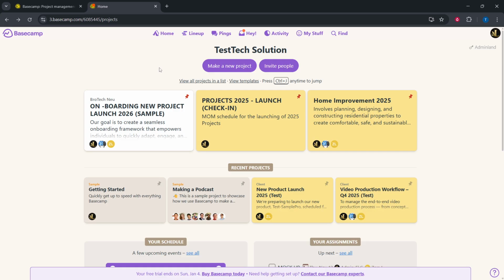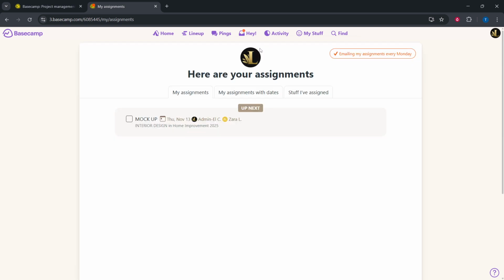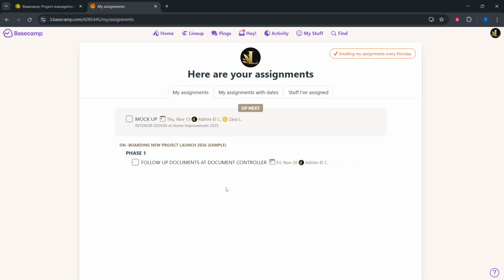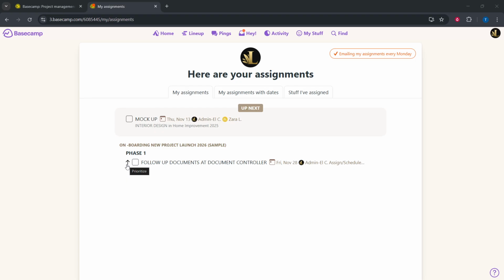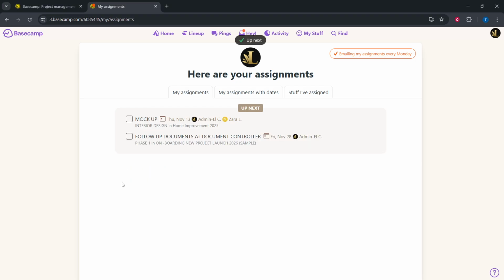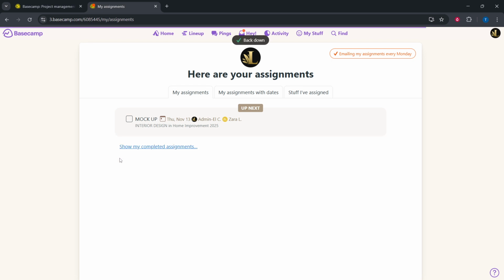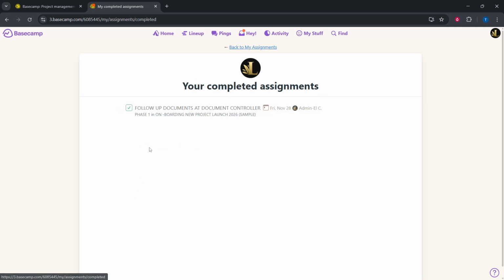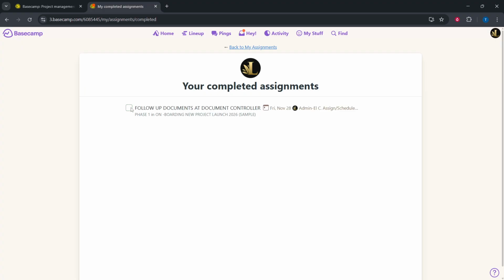How to Star and Prioritize Items in My Stuff in Basecamp [2026 Guide]